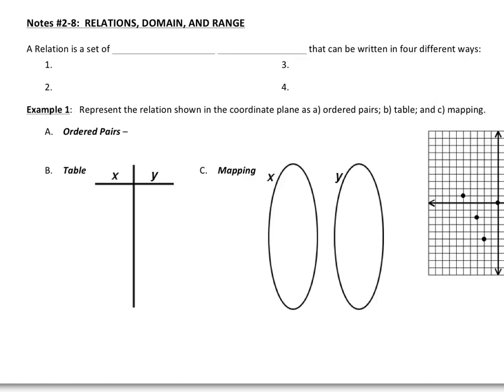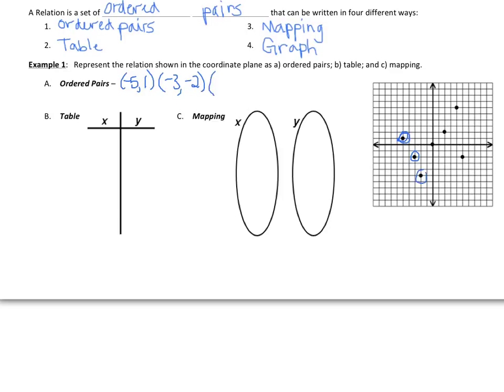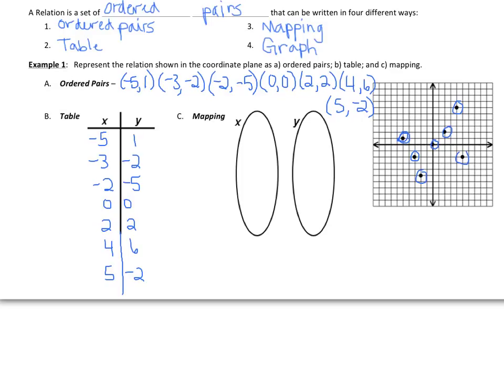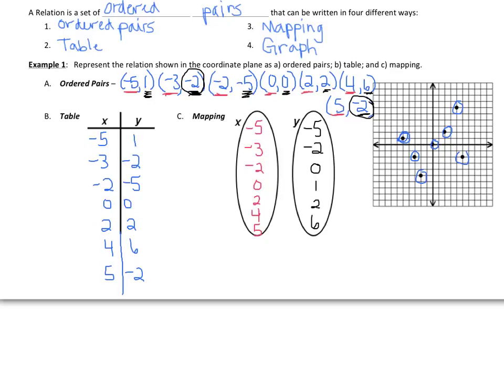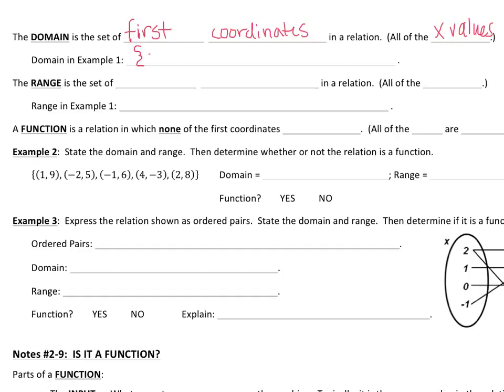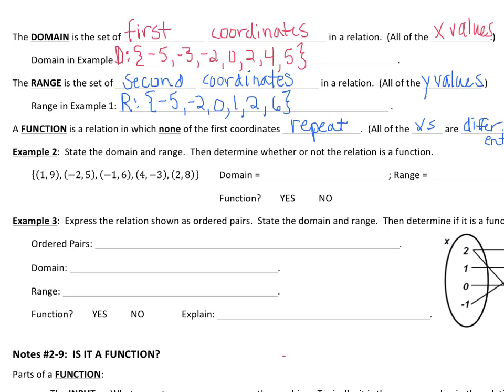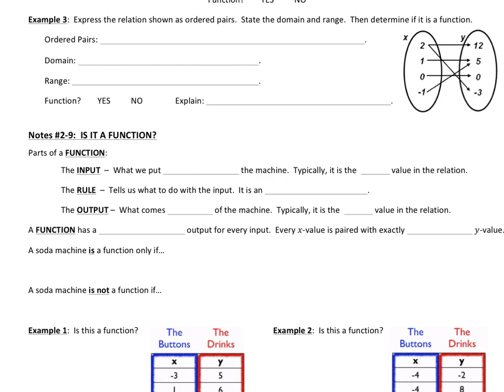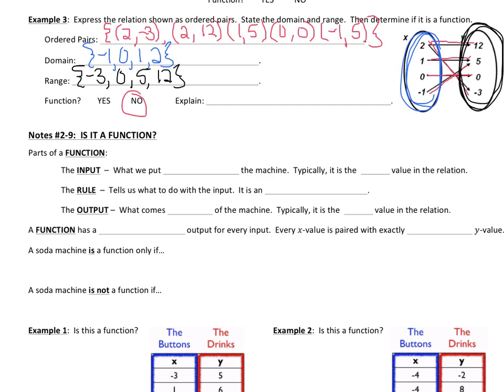2-8 relations domain and range